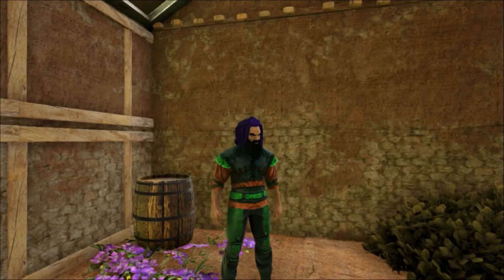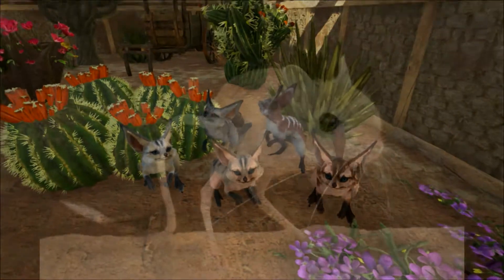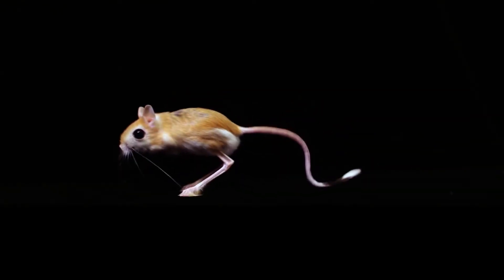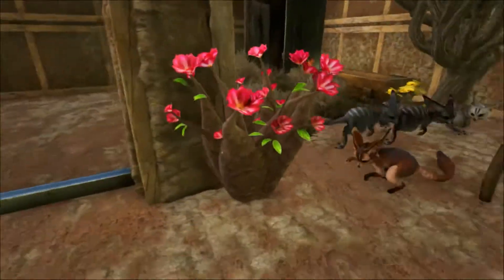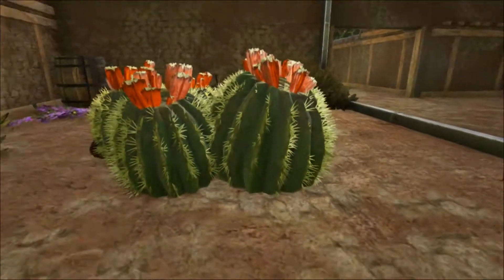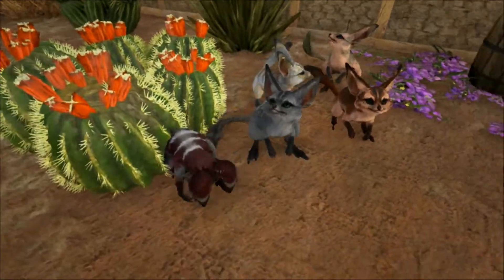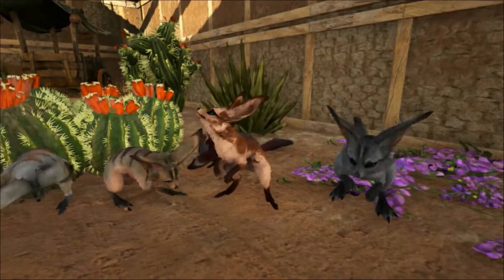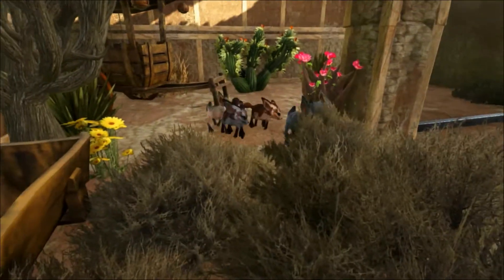Jerboa Educational Special [40]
The Jerboa is a real animal found in desert environments. It's not extinct, but it's here at Shredder's Zoo. Join me to find out more!